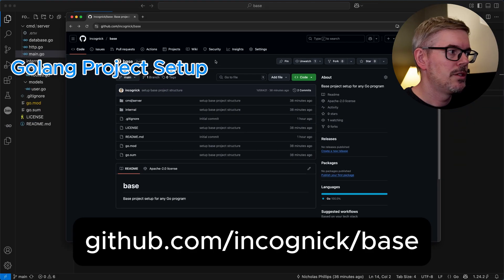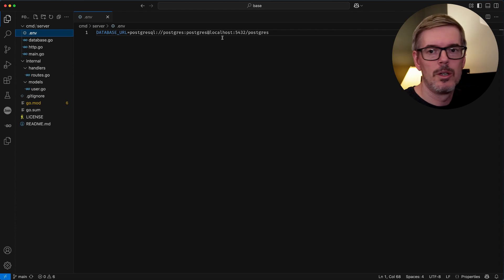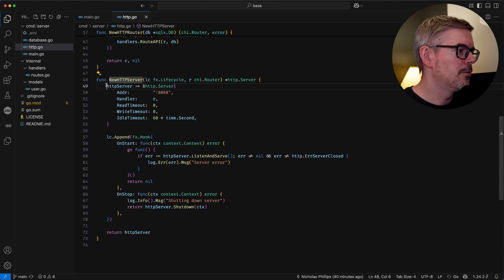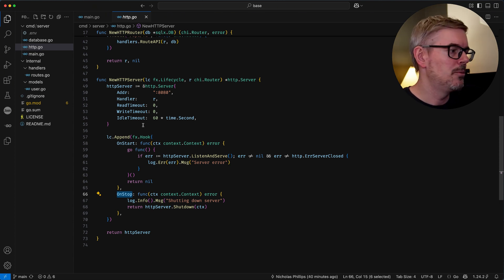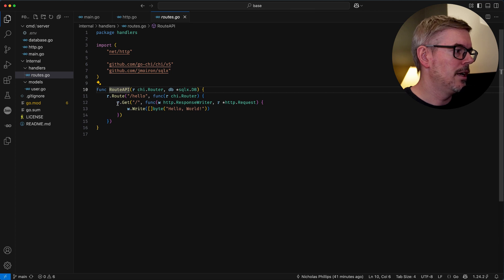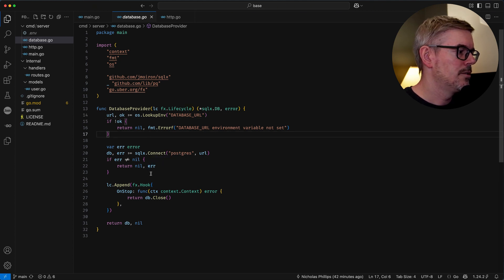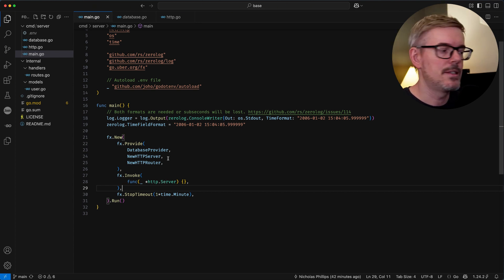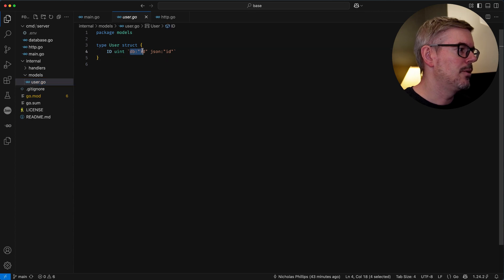Master Golang Project Setup with Uber FX in 5 Minutes!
🚀 Setting Up a Scalable Go Project Structure with Uber Fx

In this video, I break down how to structure a real-world Go (Golang) project for scalability and maintainability. Whether you're building microservices or a modular monolith, having the right project layout makes everything smoother.

🔧 What you'll learn:

A clean directory layout for Go apps

How to organize local packages for better reusability

Dependency injection with Uber's Fx for modular design

Practical examples from a working base repo

📁 Starter Repo:
Clone or star the base project on GitHub:

This setup is perfect if you're just getting started with Go or looking to upgrade from a messy repo to something production-ready.

💬 Drop your questions or share your own Go tips in the comments!